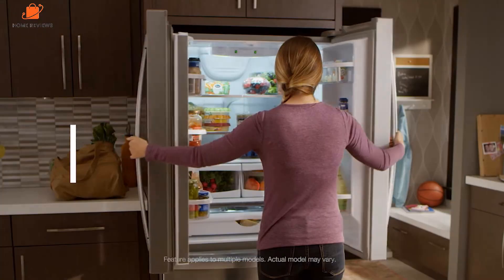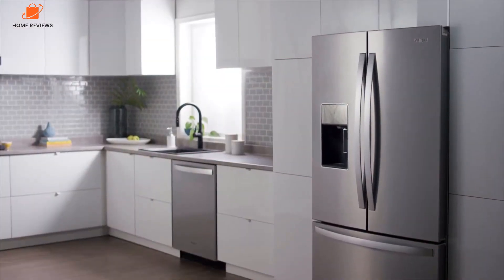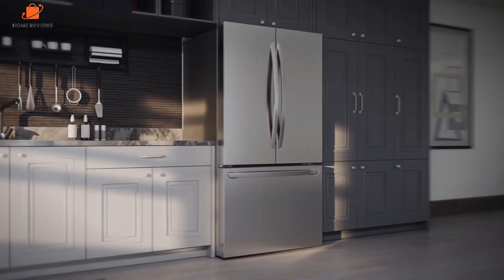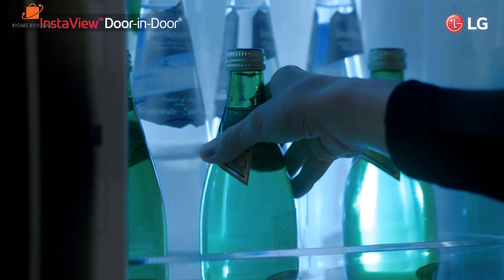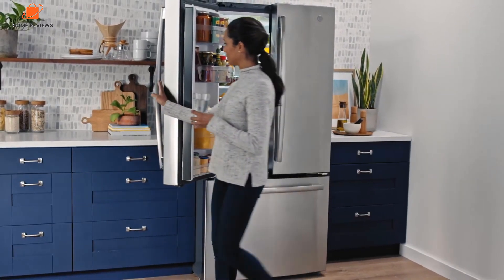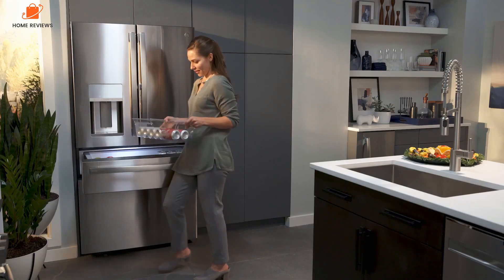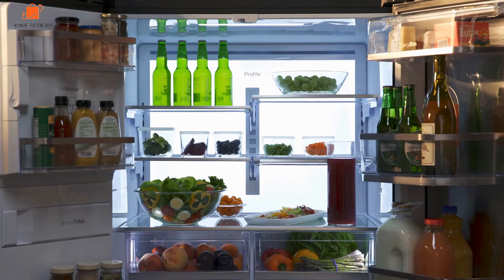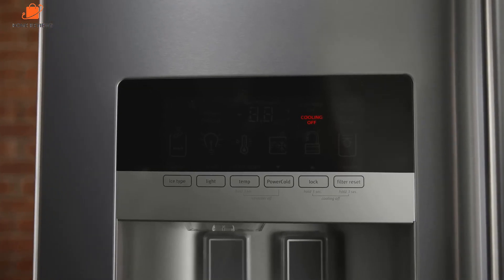Best French Door Refrigerators 2025 - French Door Refrigerator Reviews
Links to the Best French Door Refrigerators 2025 are listed below. At Home Reviews, we've researched the Best French Door Refrigerator on Amazon. Saving you time and money.

1. Whirlpool French Door Refrigerator

2. LG French Door Refrigerator

3. LG InstaView Door-in-Door Refrigerator

4. GE Smart French Door Refrigerator

5. GE Profile French Door Refrigerator

6. Café French Door Refrigerator

7. Maytag French Door Refrigerator

►Hope you enjoyed my Best French Door Refrigerators 2025 video.